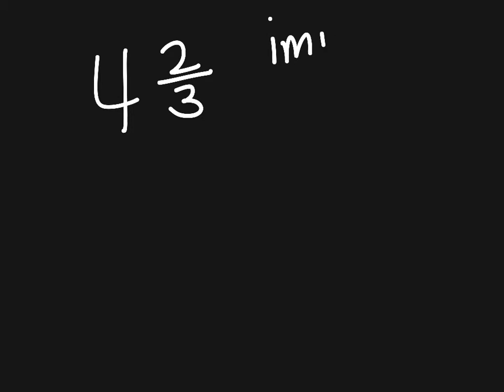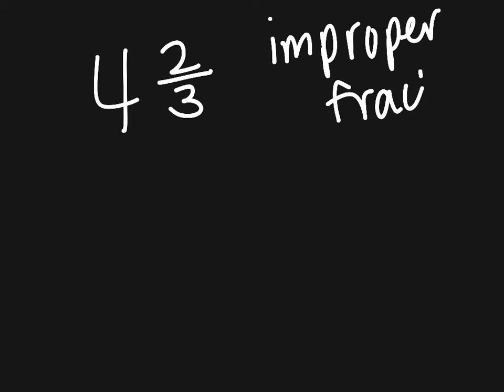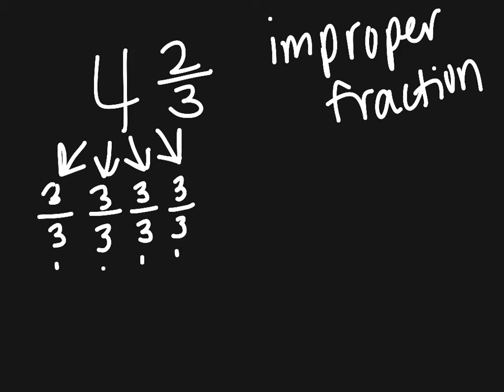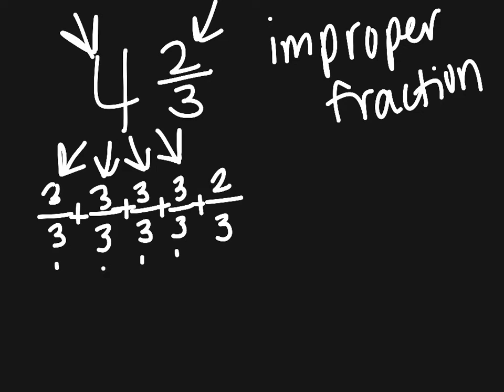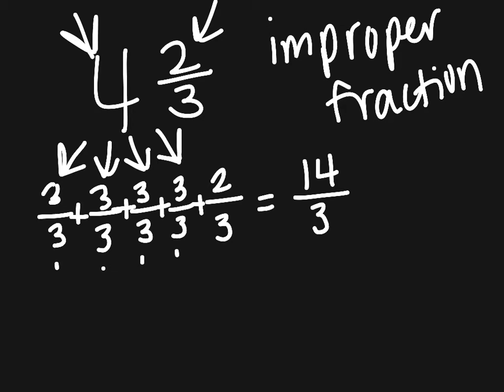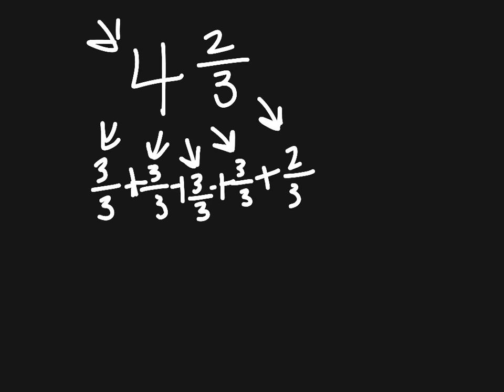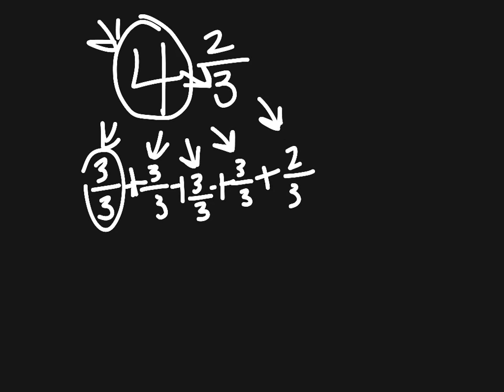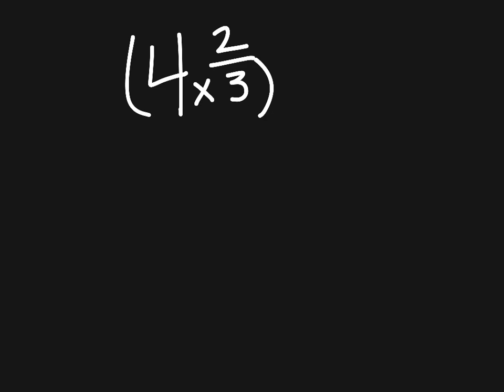Mixed Numbers to Improper Fractions